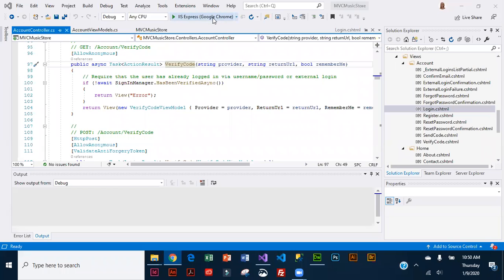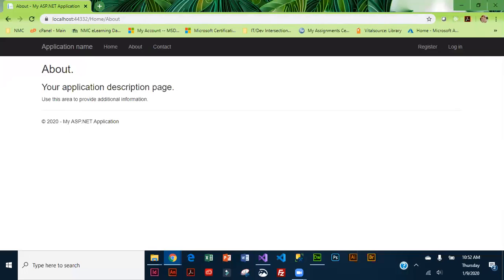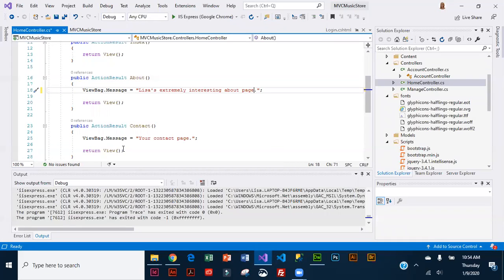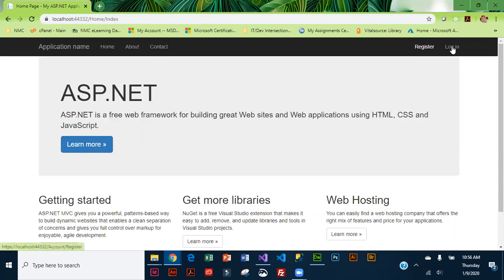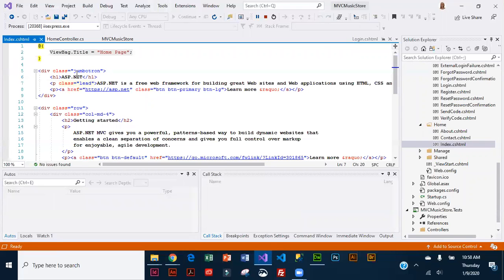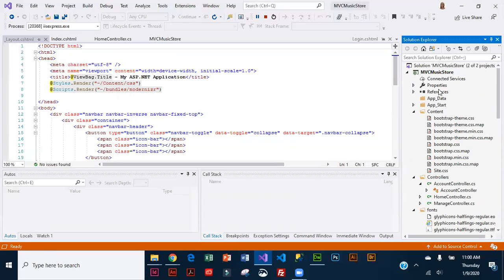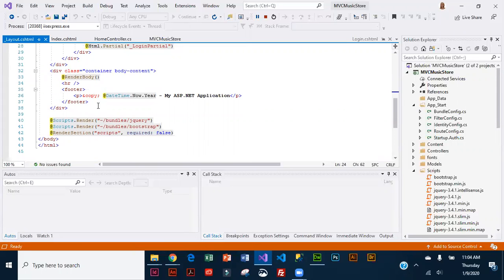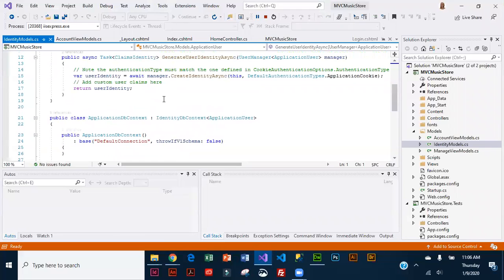CIT218 chapter1 handson3 running and modifying your mvc app